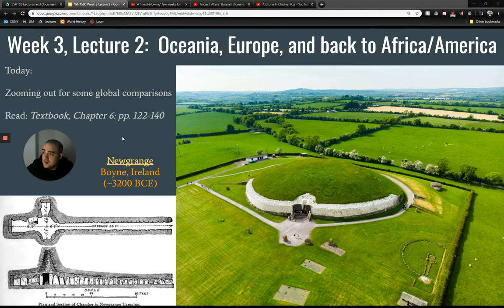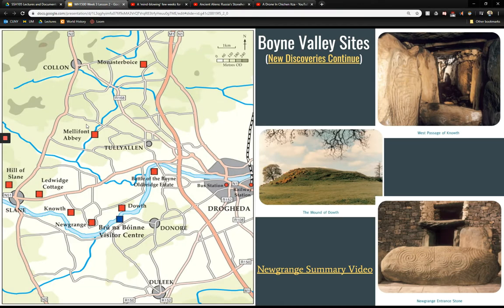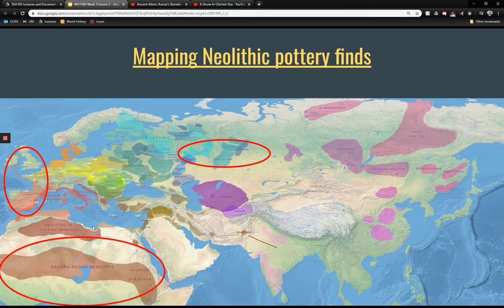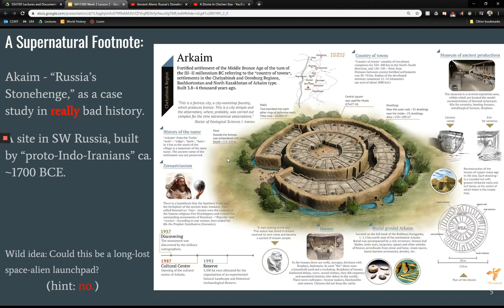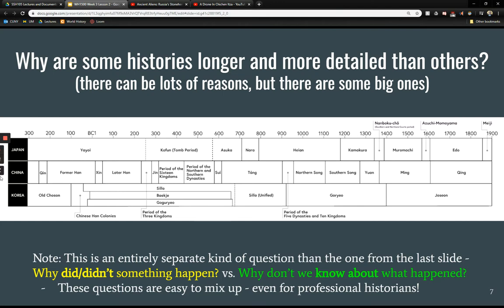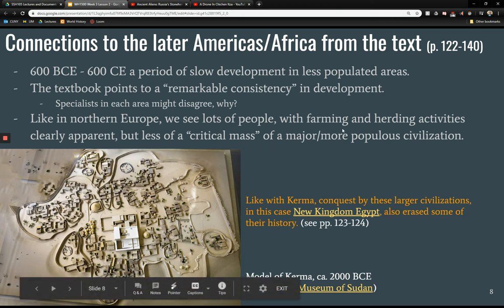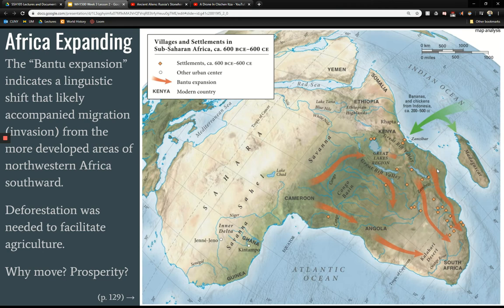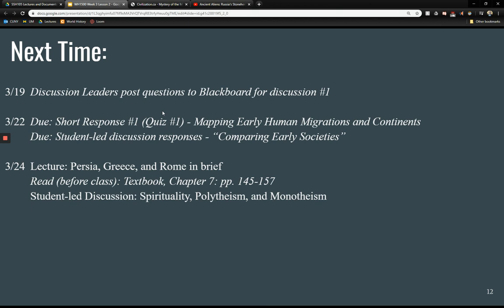SSH105 Week 3, Lesson 2 (Early Europe and back to Africa/America)